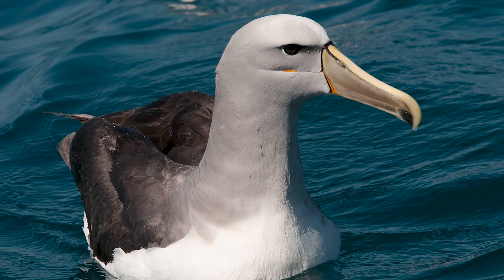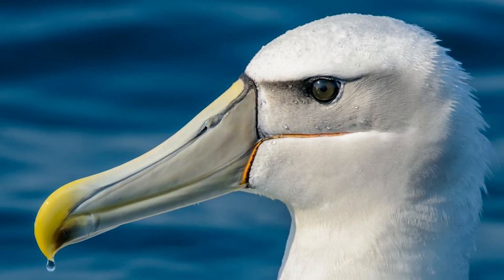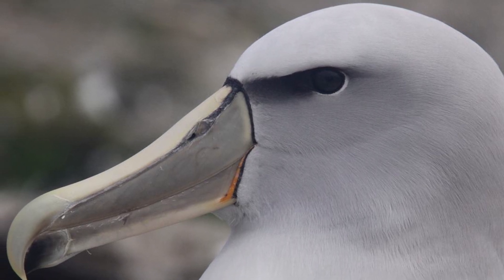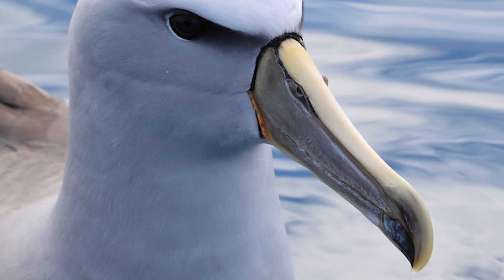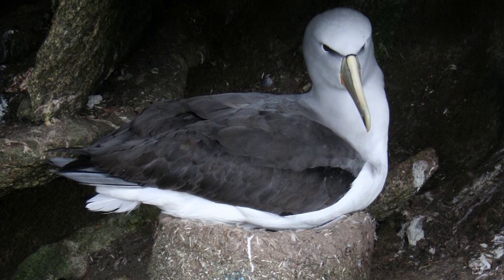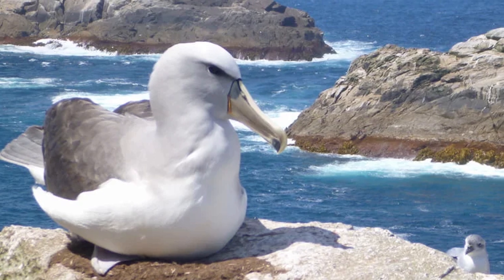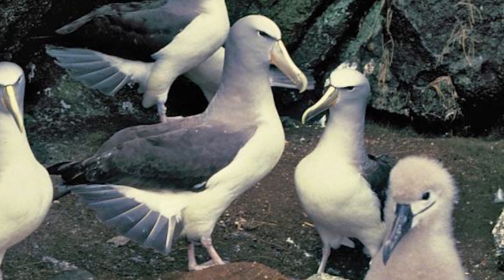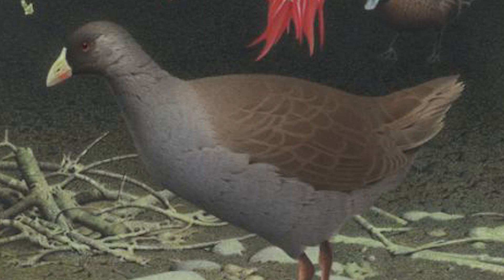Salvin's mollymawk - New Zealand Bird of the Week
Salvin’s mollymawks are typical medium-sized albatrosses that once being conspecific with another species, are now distinct. I hope you enjoy.